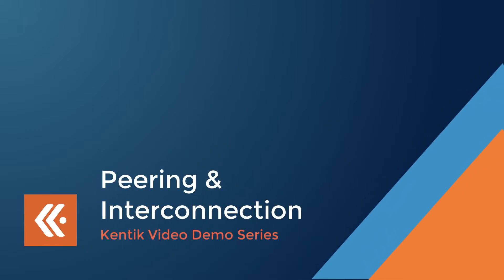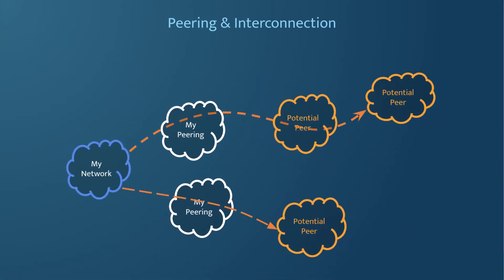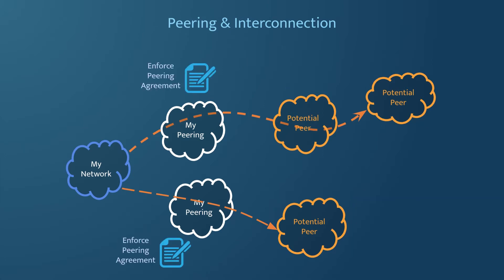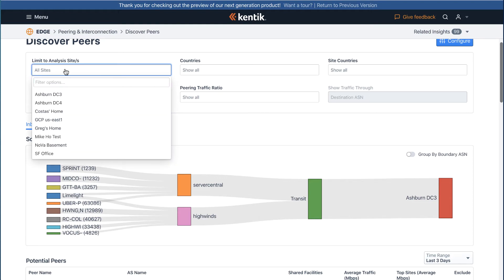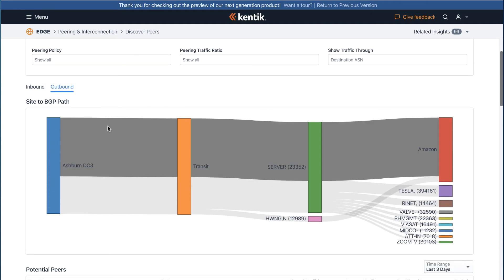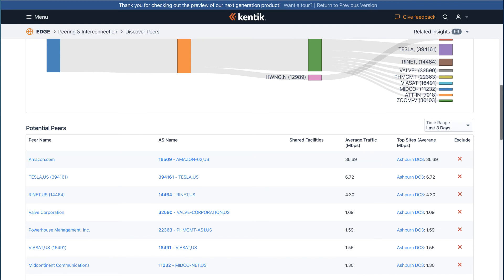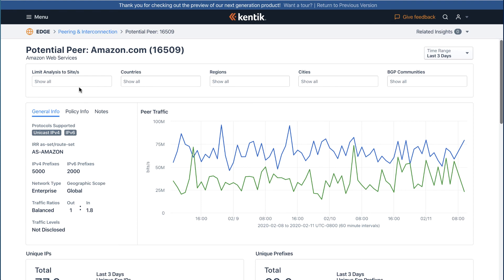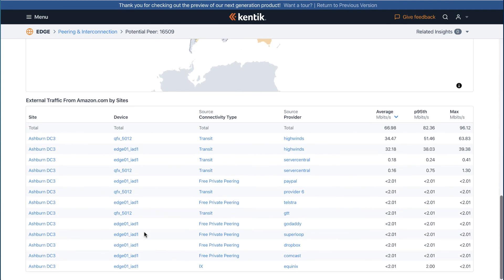Kentik Peering and Interconnection Demo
Kentik makes it easy for network teams to discover potential peering partners, understand the potential impact on new and existiving connectivities, and to make sound peering and interconnection decisions.

Whether you’re a network strategist, network architect, or network engineer, having the ability to quickly discover potential peers opens the door to optimizing costs, improving network performance and building data-driven business cases for new interconnection partnerships. Kentik’s peering and interconnection features also enable measurement of traffic ratios and enforcement of existing peering agreements.